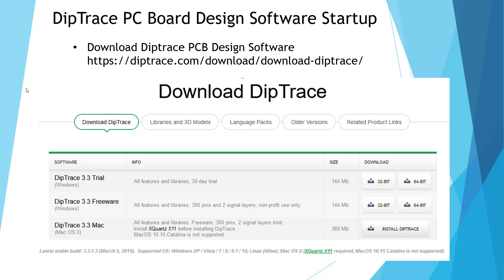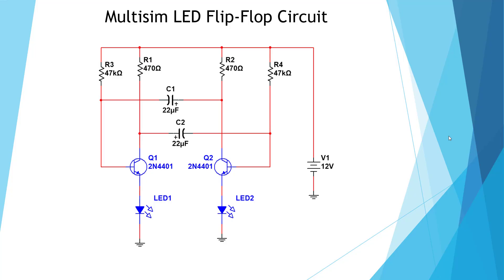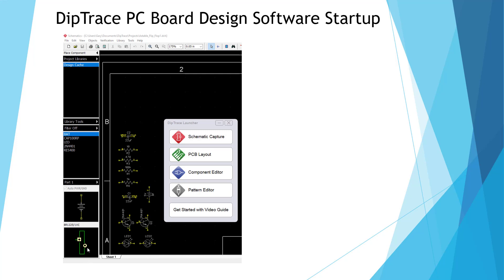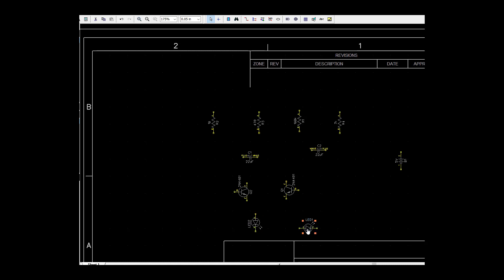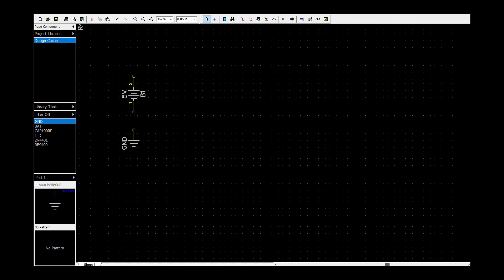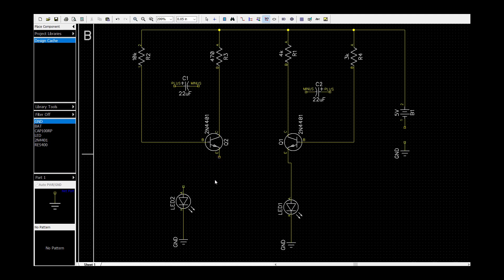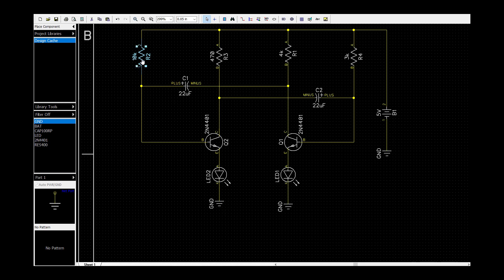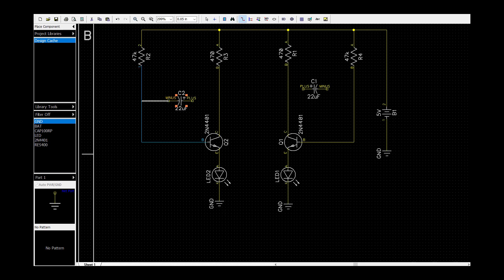DipTrace1-Intro to Schematics